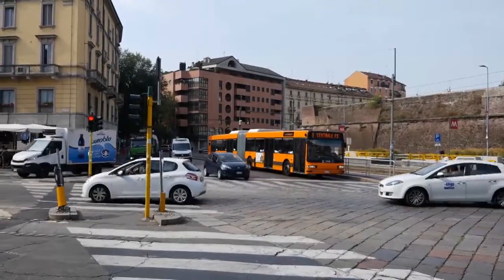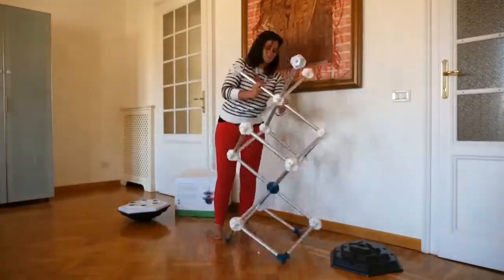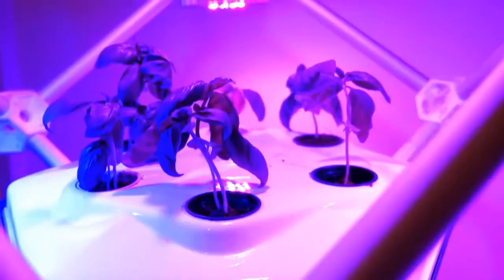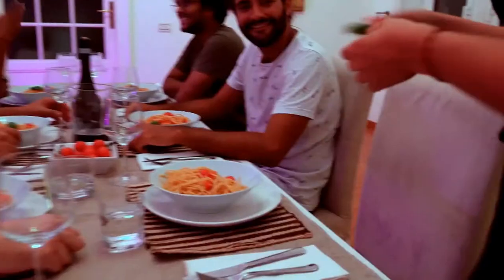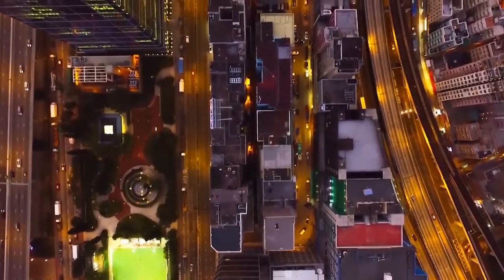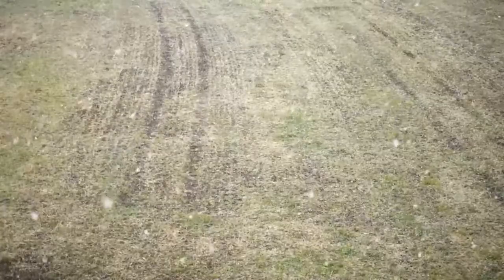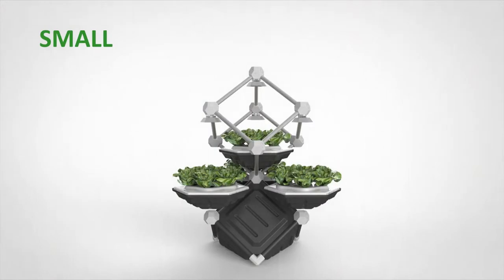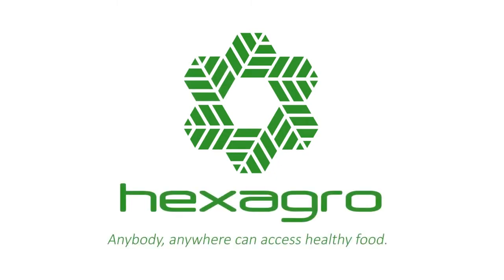The Living Farming Tree - Hexagro Urban Farming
Hexagro's first product is the Living Farming Tree, a modular, scalable and automated indoor vertical garden to produce healthy and pesticide-free vegetables using aeroponics technology. Thanks to this method and Hexagro's proprietary monitoring system, the Living Farming Tree produces more food, 5x faster and saving up to 95% water than conventional agriculture. The hardware is paired with a supply and support service to customers willing to boost their harvest